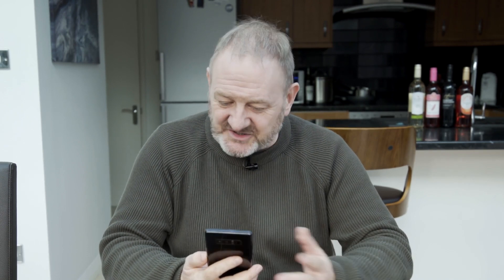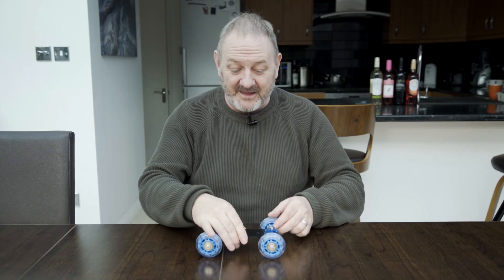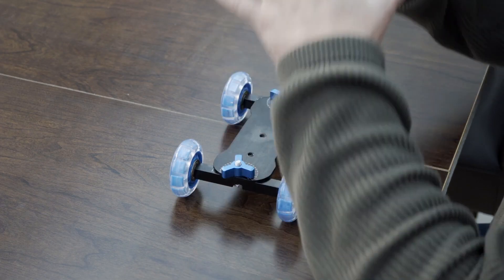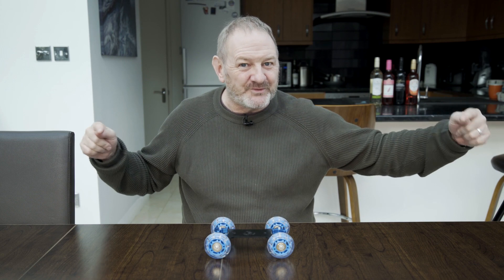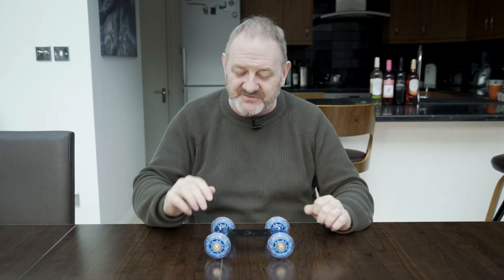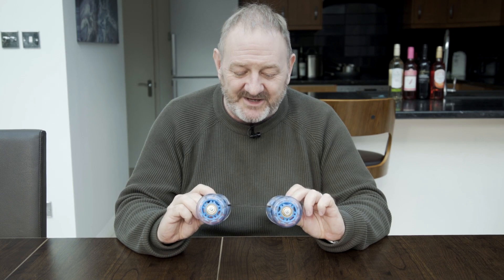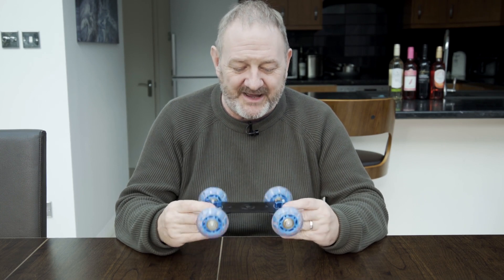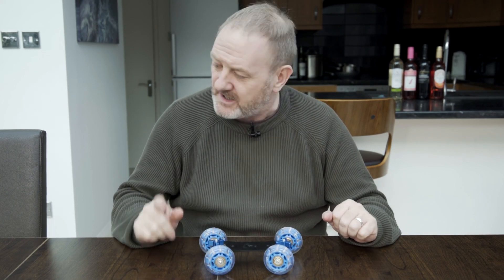How to Shoot KILLER Watch Videos - With Your SMARTPHONE! Tutorial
Hi all!
Something a little different today. I've made a video tutorial on how to create great videos of your watches, or indeed any small item!

Yes - there is a little money to be spent, but what you buy will stand you in good stead for making great videos and photos.

Apologies for the changing lighting - I used natural light, and didn't realise it was gradually getting duller. Played havoc with my white balance!

I'll be back to reviewing watches in my own slightly deranged style very soon!